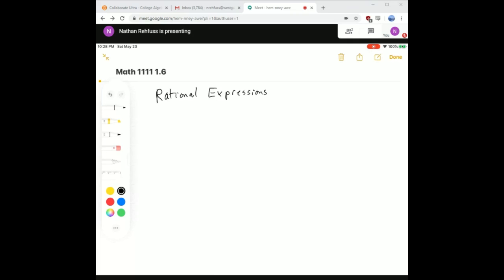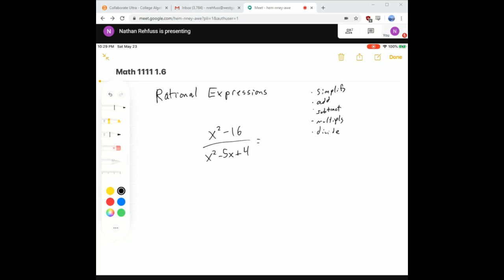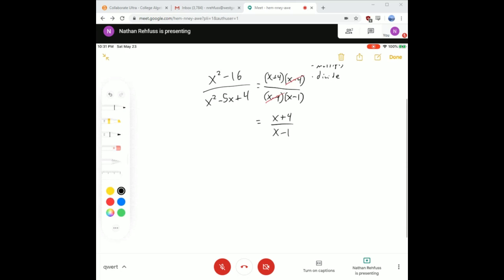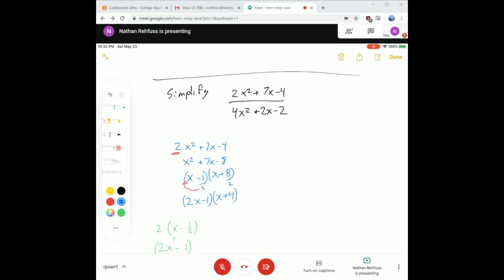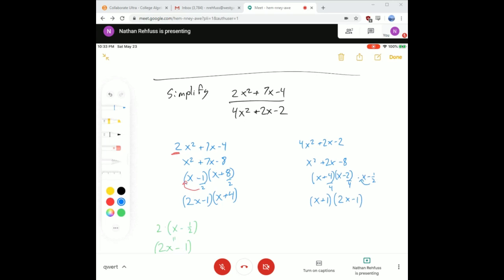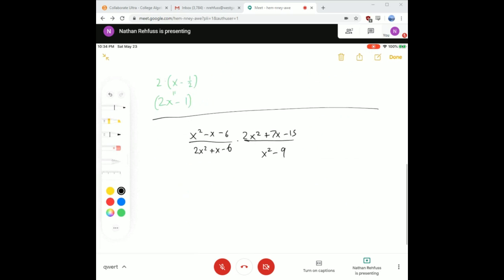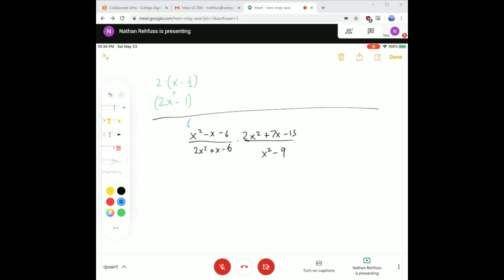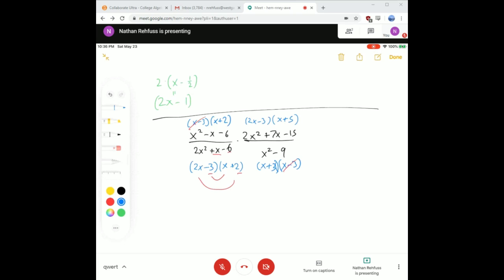Section 1.6 part 1/3